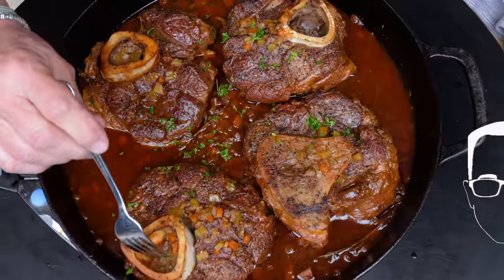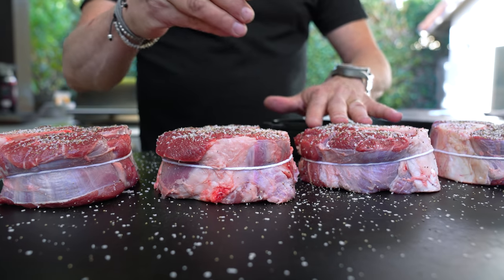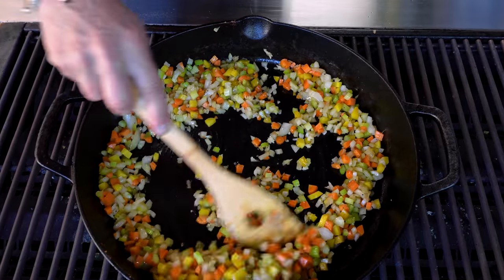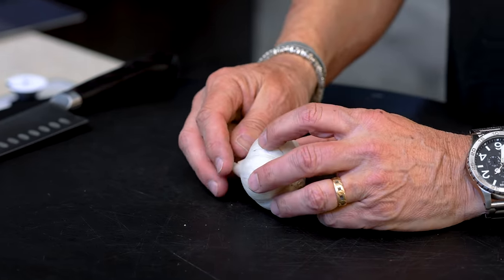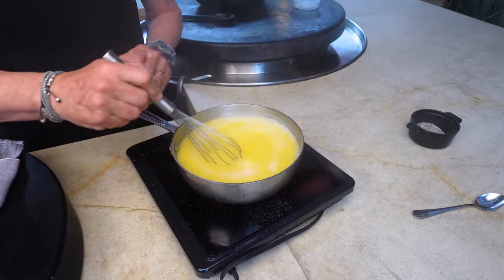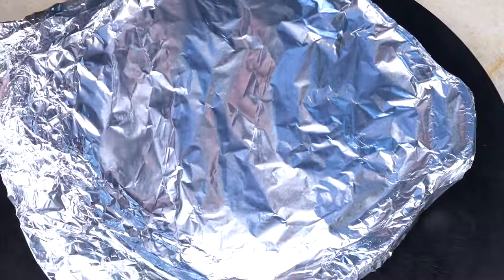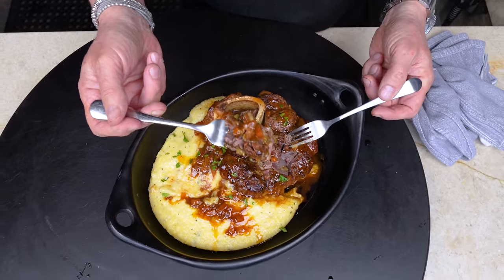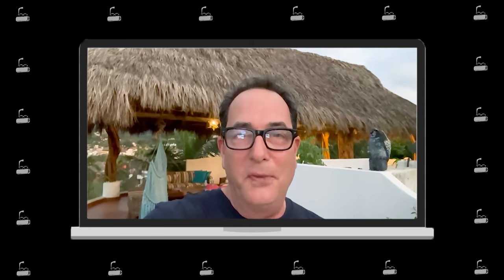THE ONE DINNER I ALWAYS MAKE TO IMPRESS MY GUESTS | SAM THE COOKING GUY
There are many great things to serve for dinner, but not much beats this deceptively simple, crazy delicious and MOST impressive Beef Osso Bucco!

00:00 Intro
00:42 Addressing the steak
1:45 Tying up & seasoning steaks
2:43 Searing steaks
3:32 Cooking vegetables
4:11 Building the sauce
5:18 Adding back steaks
5:49 Baking instructions
6:29 Roasting garlic
7:40 Making polenta
10:54 Osso buco reveal
11:10 Serving
13:03 First Bite
13:57 Samsgiving 2021 giveaway winners
15:18 Outro